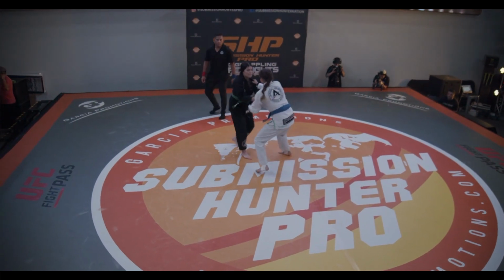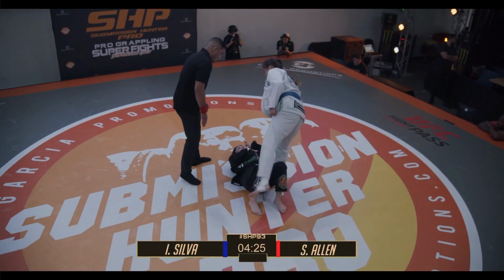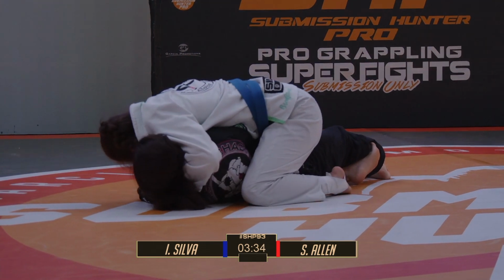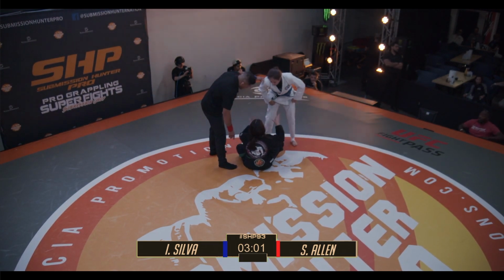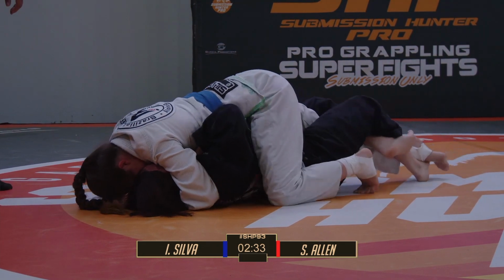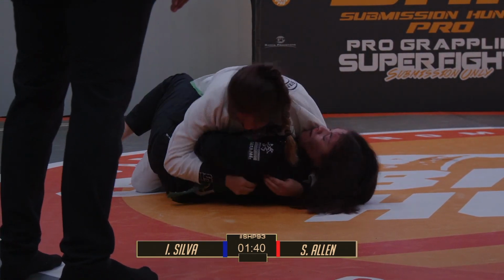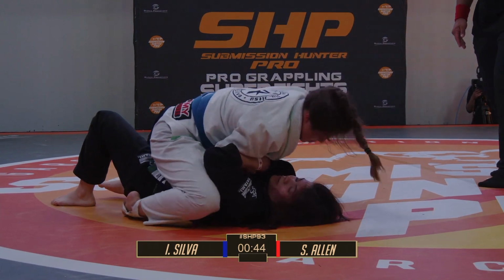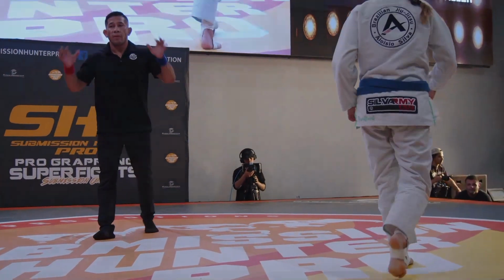Submission Hunter Pro 93 Prelims Teens Isabella Silva VS Sophia Allen